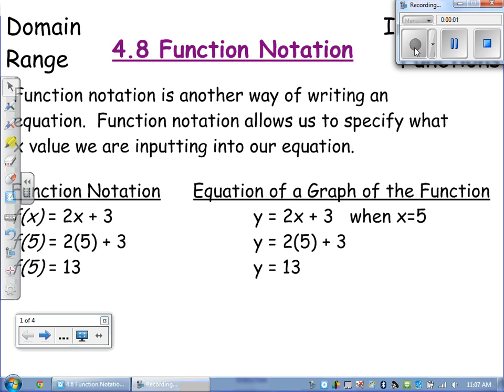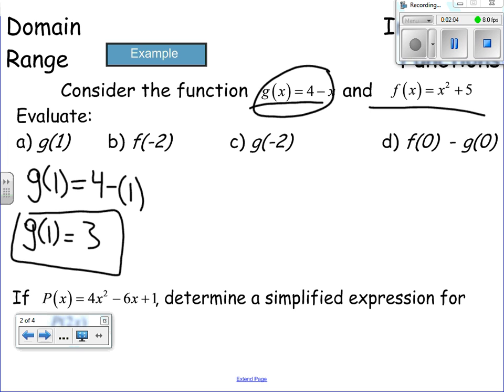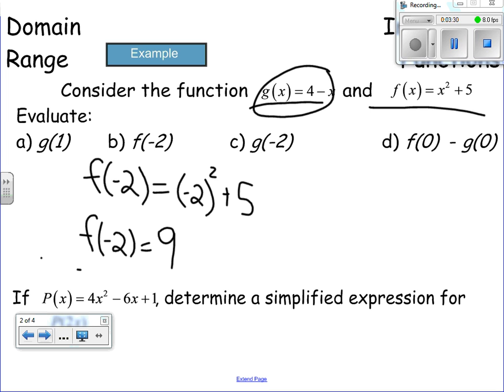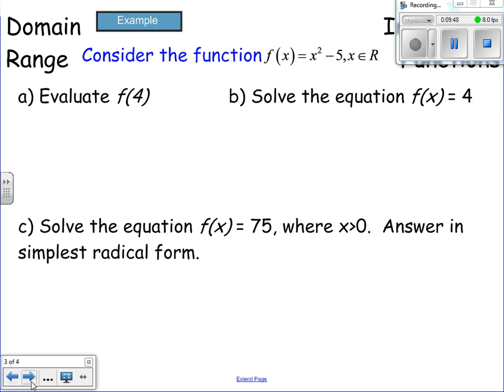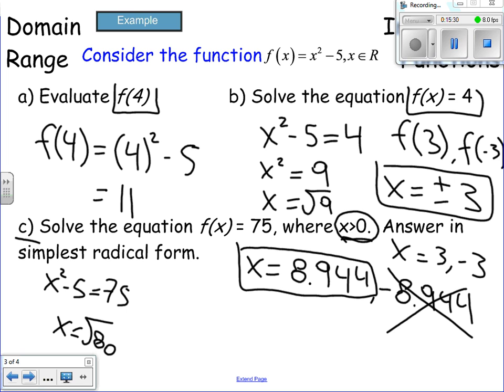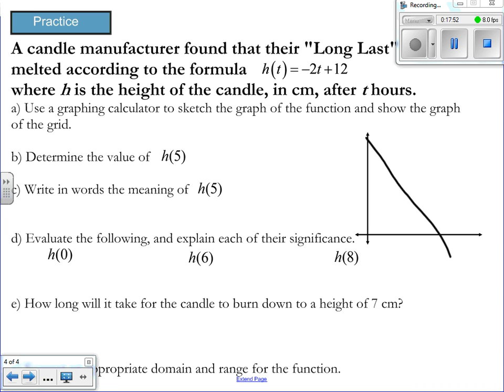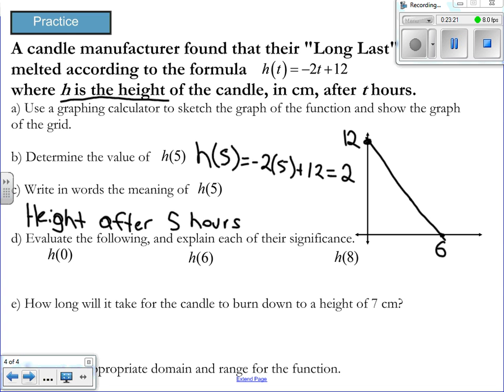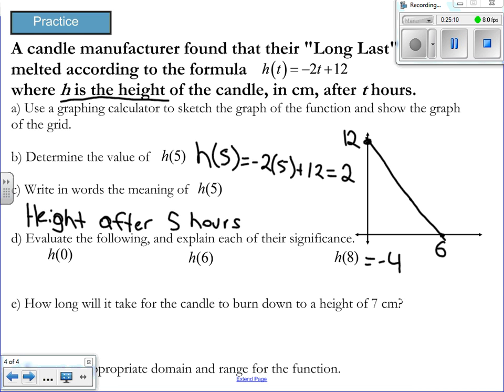Math 10-C Lesson 4.8 Function Notation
Math 10-C, Unit 4, Lesson 8, Function Notation